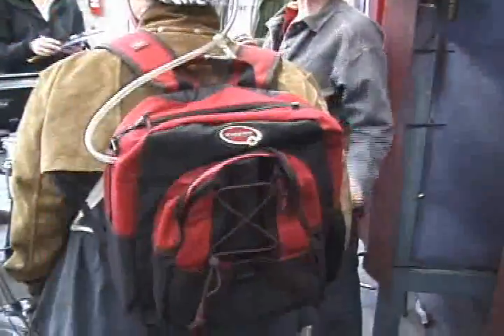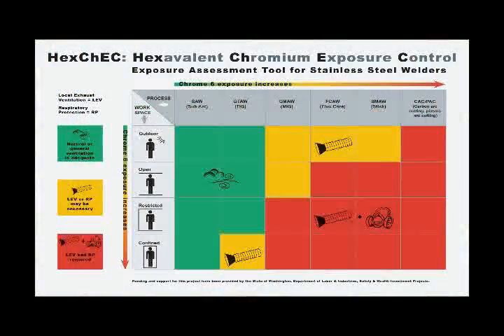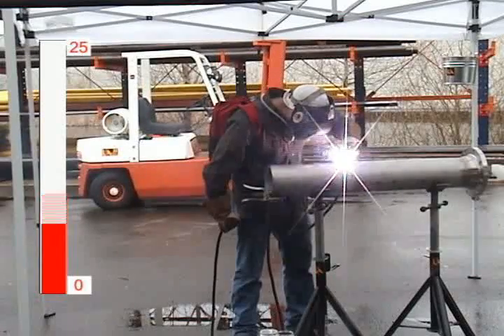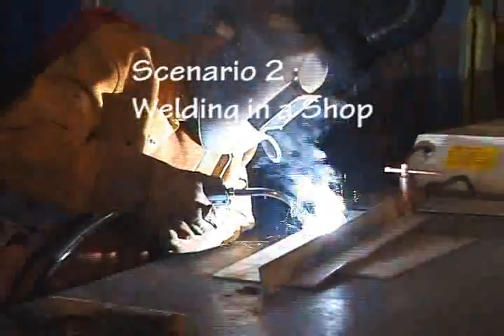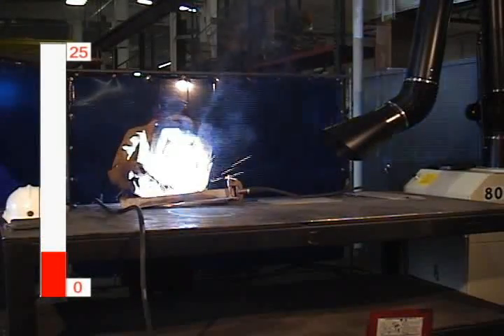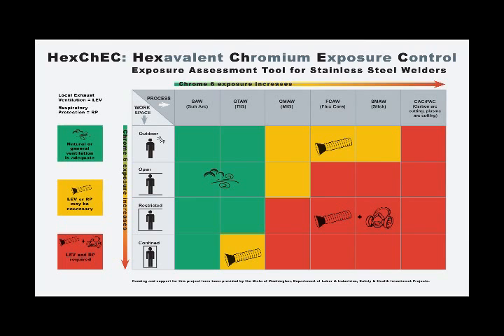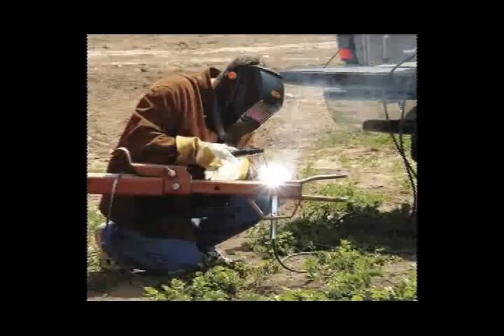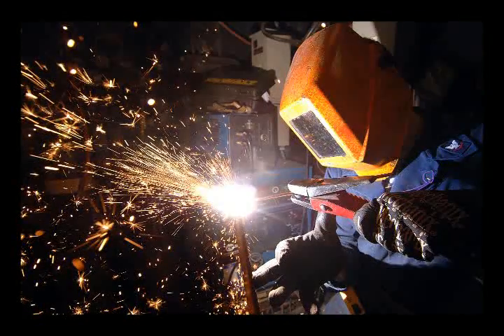HexChEC Module3.mp4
Hexavalent Chromium Exposure Control - Module 3. This video demonstrates the effectiveness of local exhaust ventilation controls in reducing welding fume exposure through the use of video exposure monitoring. Produced by the University of Washington and State of Washington Labor & Industries.